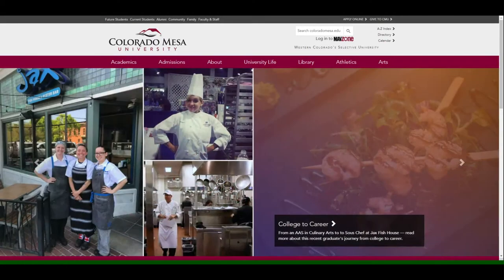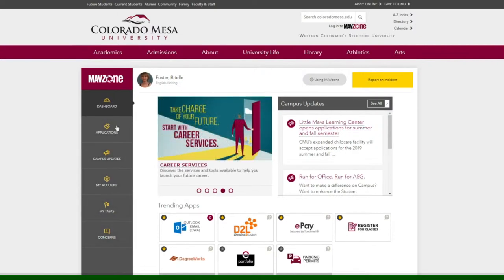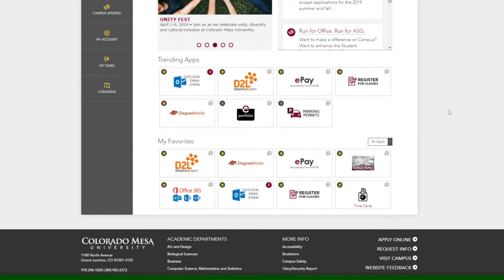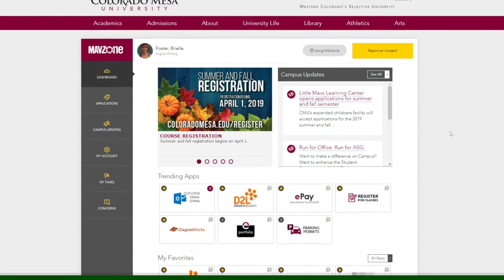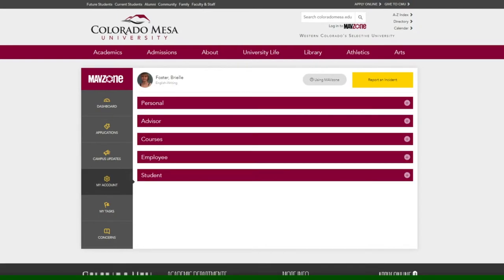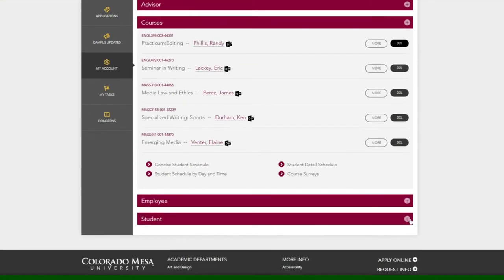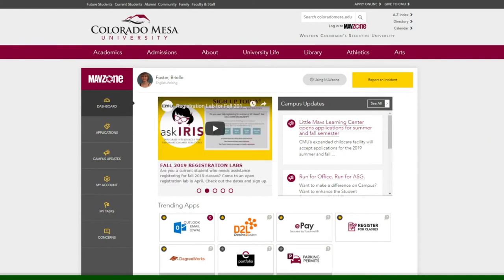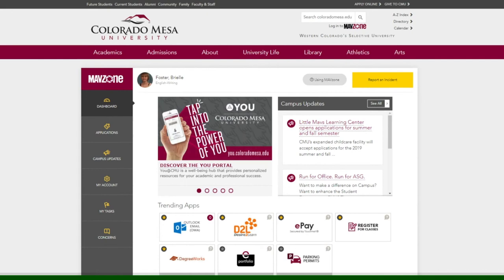New MavZone Review: Colorado Mesa University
Last year, Colorado Mesa University completely revamped their online portal, MavZone. This is what CMU's mass communication students think about the new changes, what could have been better, and what has improved on the platform.